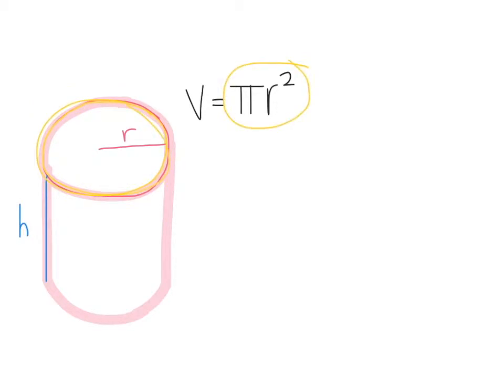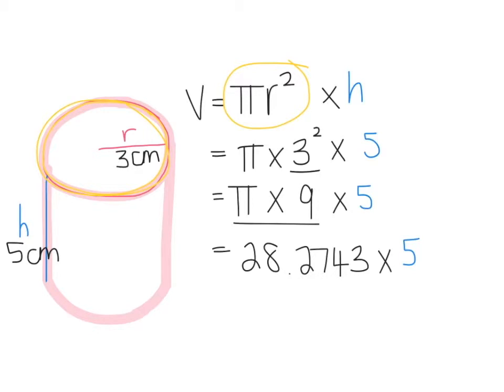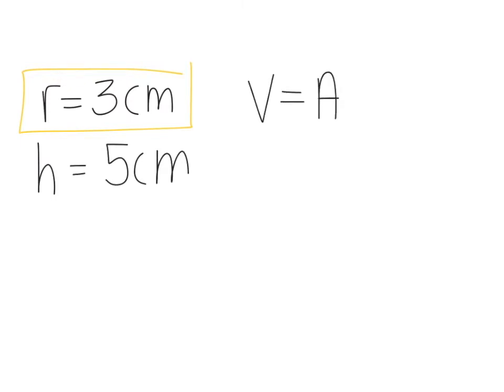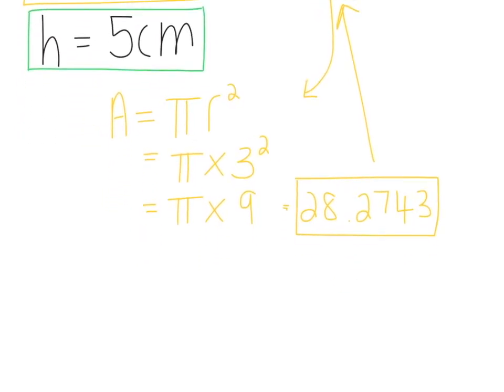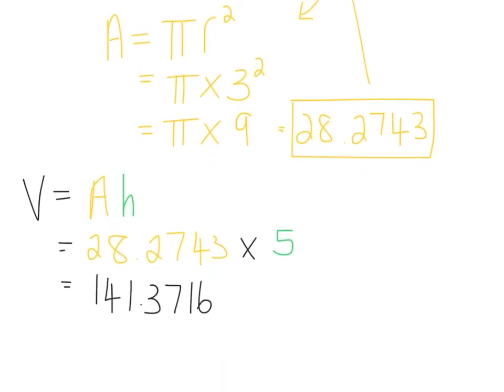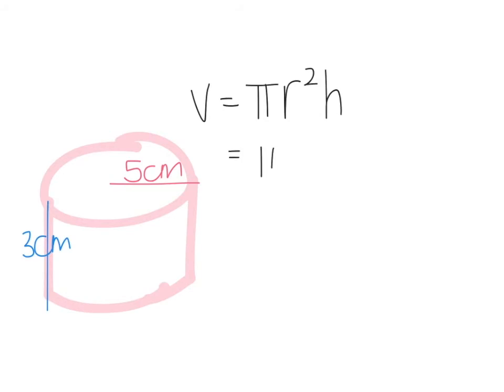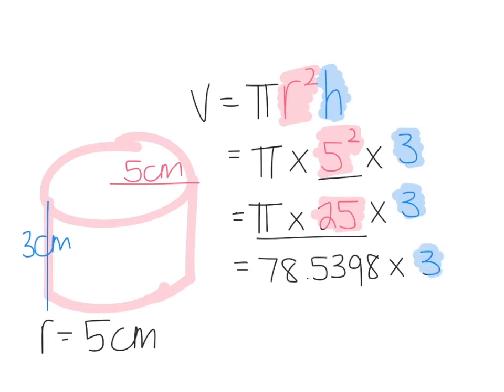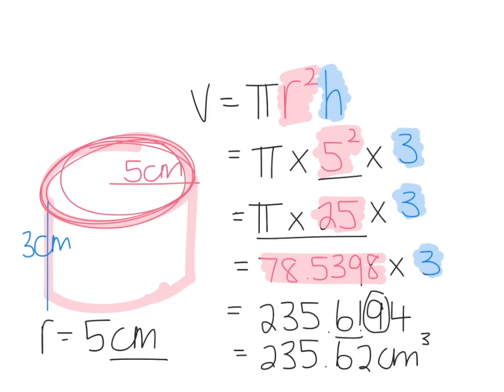Calculating the Volume of a Cylinder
This video will explain how to calculate the volume of a cylinder.